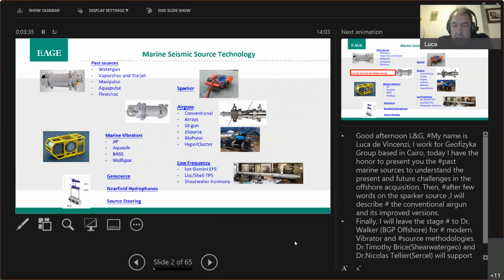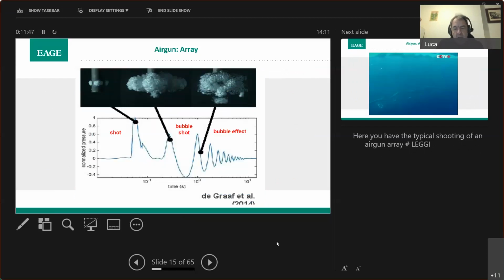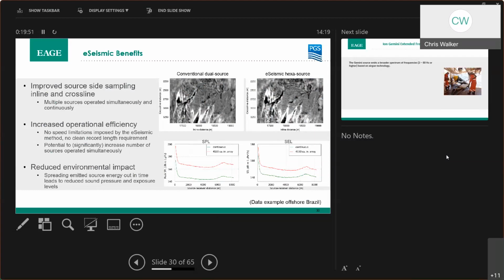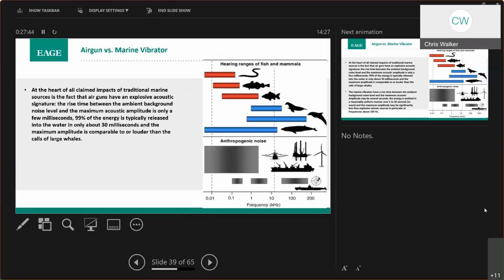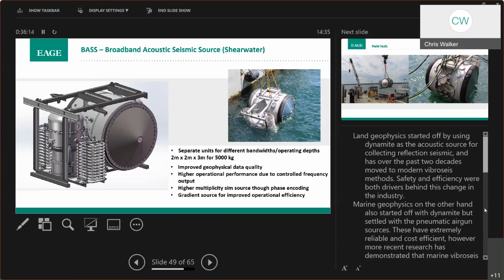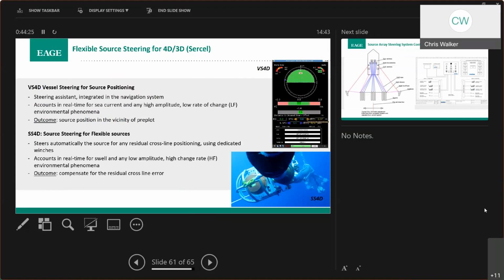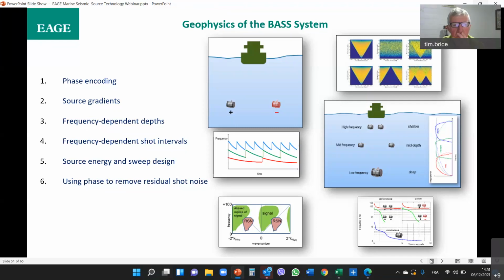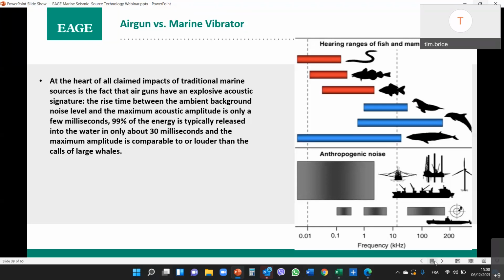EAGE Seismic Acquisition: Marine Seismic Source Technology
We are happy to share the recording of the first technical talks organized by the EAGE Seismic Acquisition community on 6 December 2021.

The event, "Marine Seismic Source Technology (Past, Present & Future)" featured the following speakers:

- Luca de Vincenzi (OCRE)
- Chris Walker (BGP Offshore)
- Tim Brice (Shearwater)
- Nicolas Tellier (Sercel)

Marine seismic sources have significantly evolved since the introduction of the Pneumatic Acoustic Release (PAR) systems, better known as airguns, in the 1960s. In this webinar we
will present a comprehensive review of the technology including both historical and the very latest developed/developing systems. In addition to recent airgun re-design and firing time distributed approaches we will also address swept and low frequency sources.

You can connect with the EAGE Seismic Acquisition community via their LinkedIn group